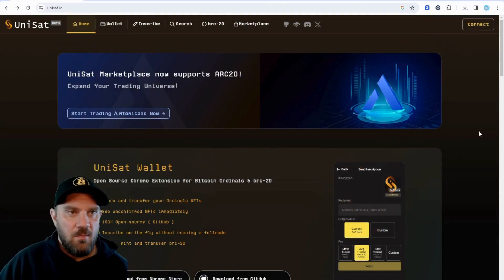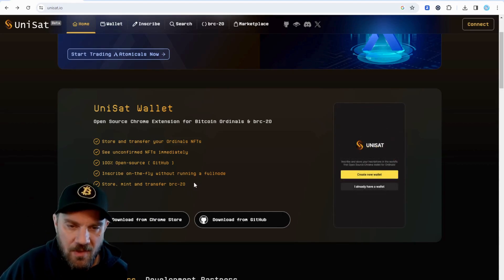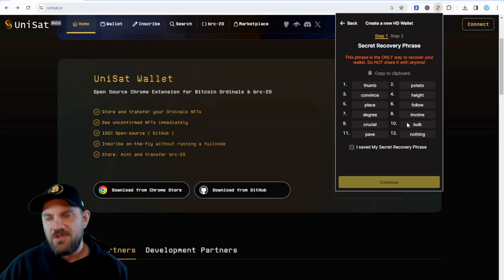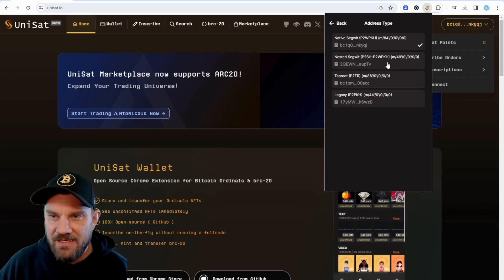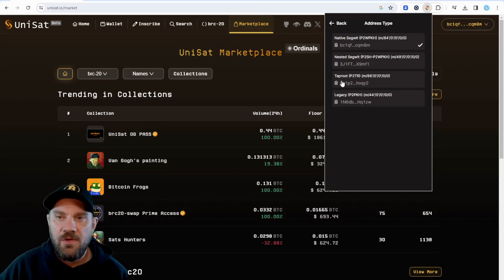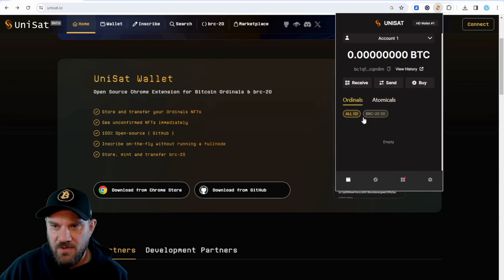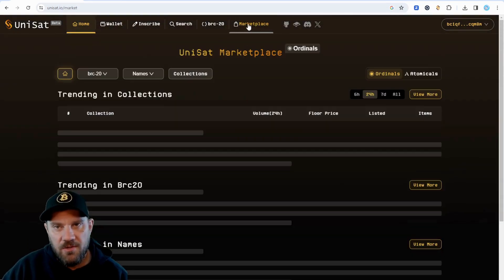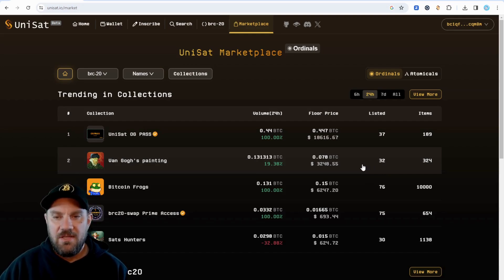How To Setup UniSat Wallet For Ordinals + BRC20s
Learn the essentials of setting up a Unisat wallet for ordinals and BRC20 tokens in this quick and easy how to tutorial video!

🎓 Learn more about Blockchain Technology in my Introduction to Cryptocurrency Masterclass

🤑 Get the Bull Run Blueprint, Bit-Rush's Exclusive Coin Picks for an Instant Portfolio

💸 Tips Appreciated!!!
ETH - 0x4f6Cb155B513c6b917Beab345a01be235a2DB28E

Time Stamps

0:00 Start